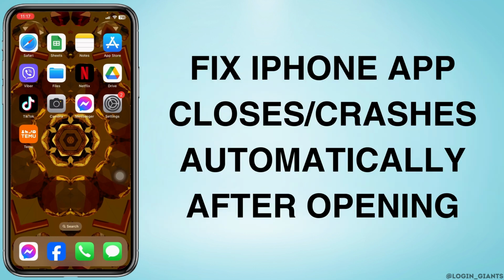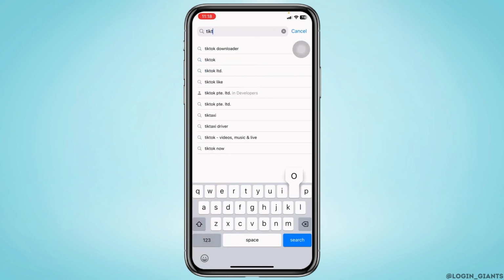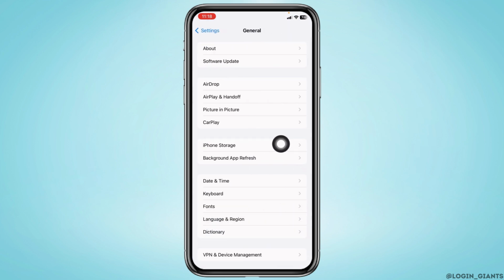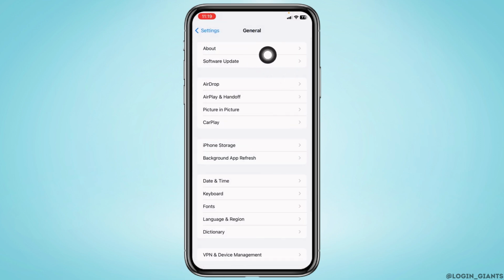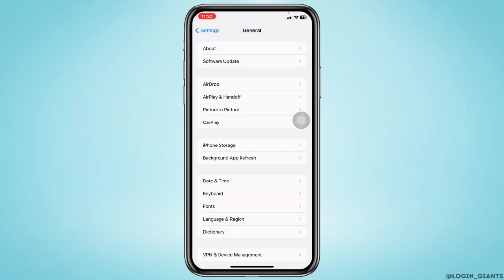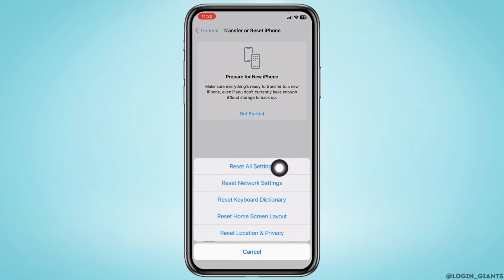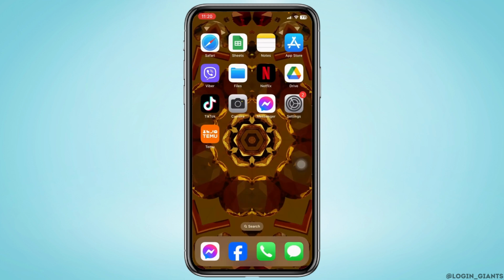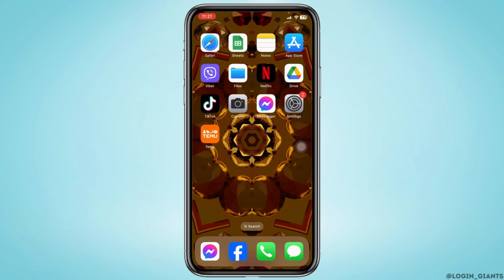App Closing Automatically After Opening In iPhone Fix (100% SOLUTION)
📱 Is your iPhone app repeatedly closing immediately after you open it? Frustrating, right? Don't worry; we've got the solution you need. Check out this step-by-step guide:

In this tutorial:
0:00 - Introduction
0:05 - Fix for App Closing Automatically After Opening on iPhone

Having your apps shut down unexpectedly can be a real annoyance, but we'll help you resolve this issue effectively. Follow our guide for a 100% working solution to prevent your iPhone apps from closing automatically after launch.

Keep your apps running smoothly and enjoy uninterrupted usage of your iPhone. Watch this tutorial and fix the problem today.